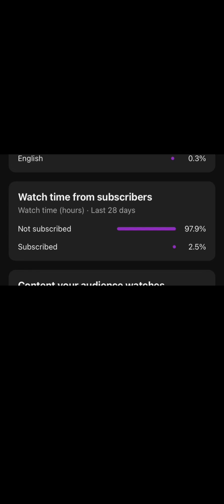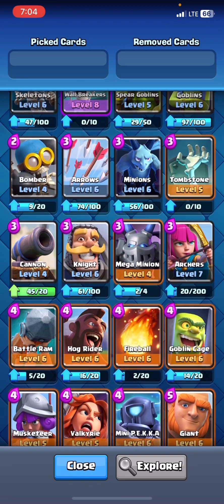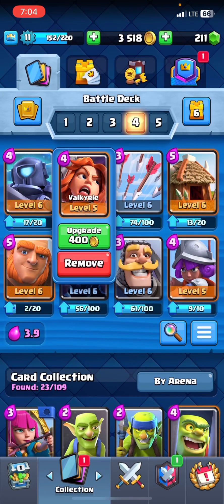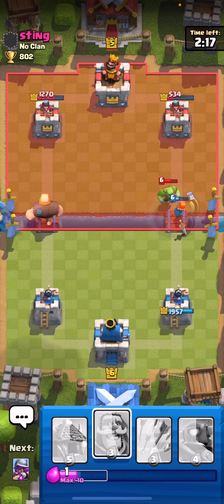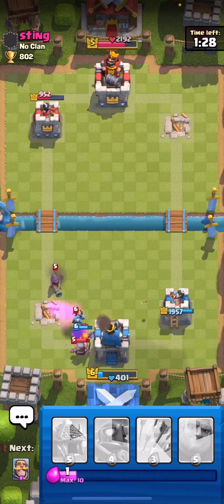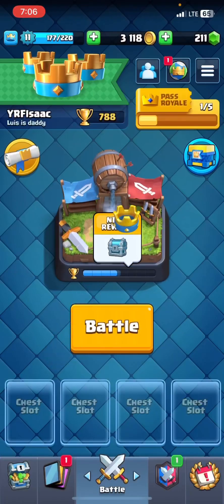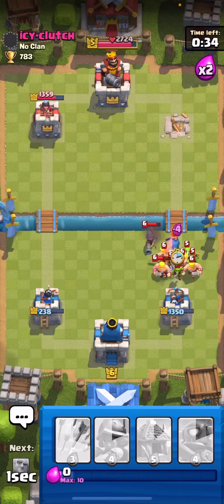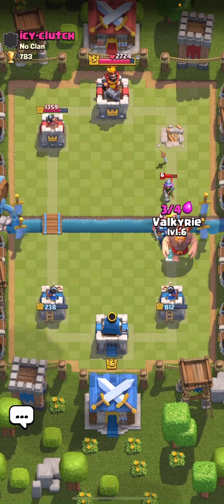Random deck challenge pt3 (can I get 2 wins )!!!!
Socials